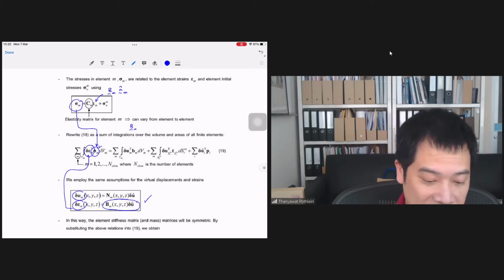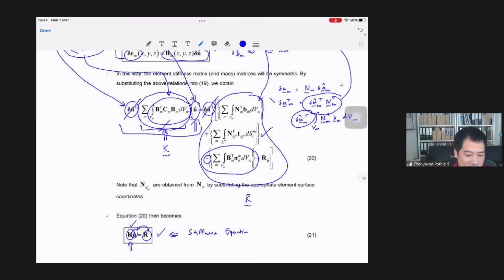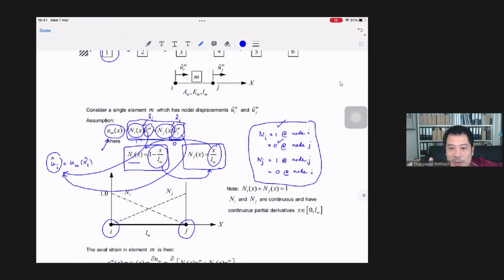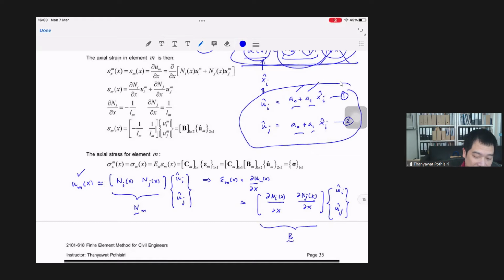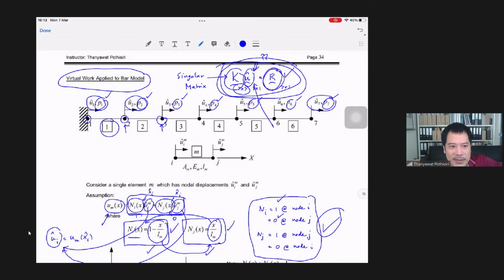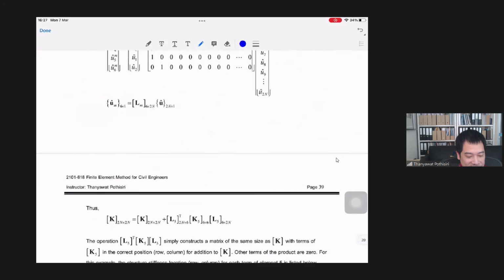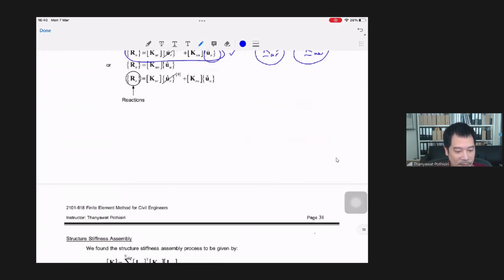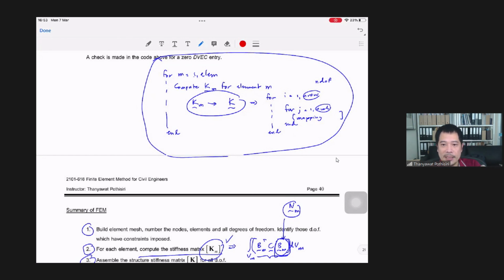Virtual Work Part 2